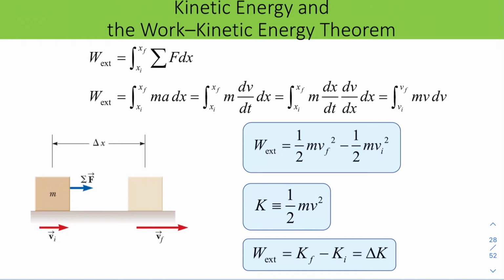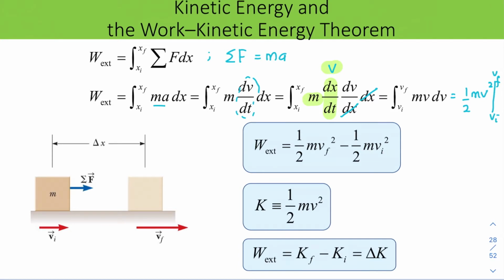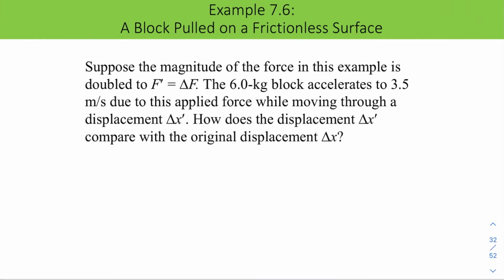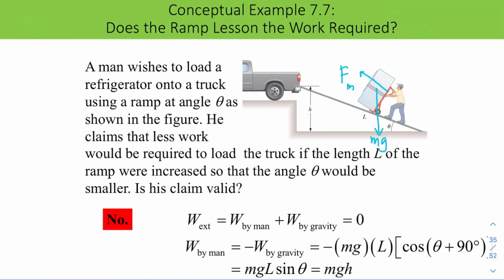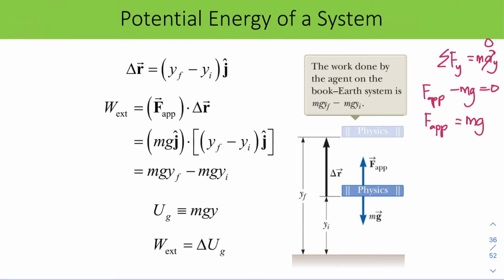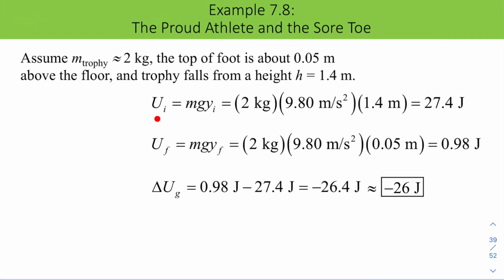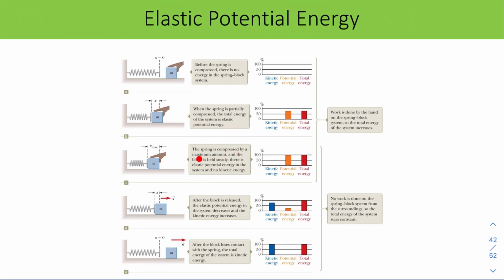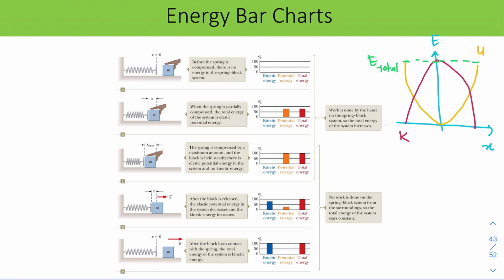PHL 0215 : Chapter 7 - Energy of a System (Part 2)